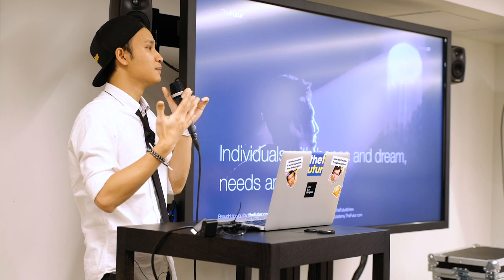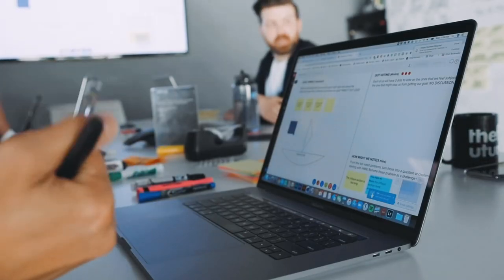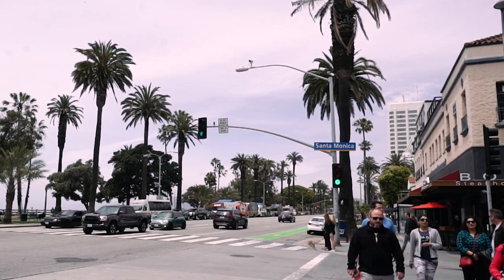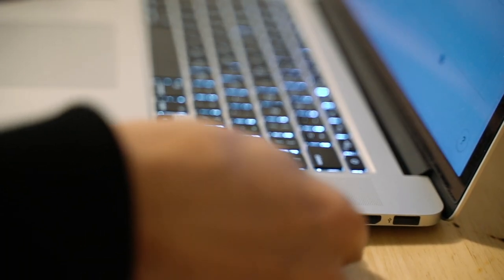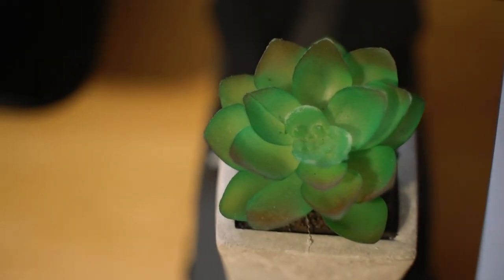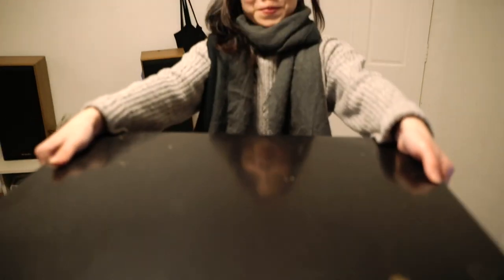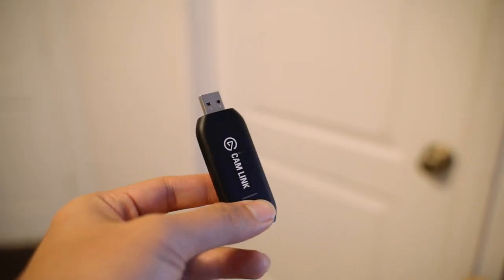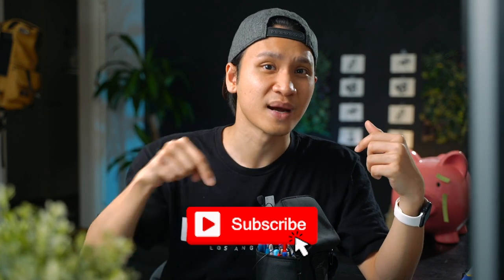My $500 Room In LA - Work From Home Office Tour – Workspace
Take a tour of my work from home office in Santa Monica, Los Angeles.

Here is the list of all the books that I have in my Ipad:
1) Socratic Selling
2) Never Spit The Differences
3) Rich Dad, Poor Dad
4) Hacking Growth
5) Sprint, How to solve big problems and test new ideas in just 5 days
6) All Marketers are Liars
7) Crush It
8) The One Page Marketing Plan
9) This Is Marketing
10) Pocket Full Of Do
11) Eat That Frog
12) The Visual MBA
13) Getting Things Done
14) The E-myth revisited
15) DotCom Secret
16) How to Read A book
17) The 7 Habits of Highly Effective people
18) Barking up the wrong tree
19) Atomic Habit
20) Never Eat Alone
21) The Win Without Pitching Manifesto
22) Radical Candor
23) Start With Why
24) The Brand Gap
25) The Brand Flip
26) Build A Story Brand
27) How to Win Friends And Influence People

🖥 Desk & Tech
MacBook Pro 15" 2014 Version
Cheap Dell 27 Inch Monitor
Logitech MX Master 2s Mouse
Apple Magic keyboard
Audio Technica m50x Headphone

My Camera and Online Conference Set up:
Elgato Camlink 4k
Sony A7sII

📽 Camera Gear Used to Shoot this
Sony A7sII
Tamron 28-75 f2.8 for Sony
Rode Video Pro
Velbon tripod

🎧  Do you like the music in this video? It's all from Audiio library.

🖼 Artwork & 🖌 Wall Paint bough by my roommate

Hello. I'm Jayden. I'm a former Content Creator Intern at The Futur and a UI/UX Designer. I’m a Vietnamese guy who studies in Finland.

I love to share my knowledge by making videos talking to people. In my free time, I love to make good food and study more stuff so I can help people